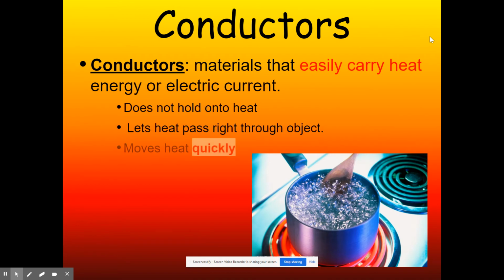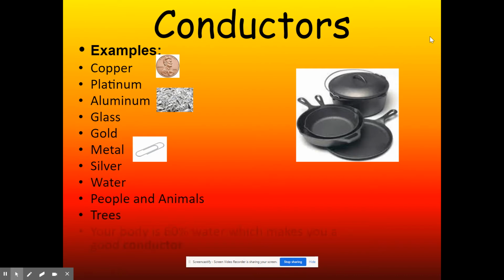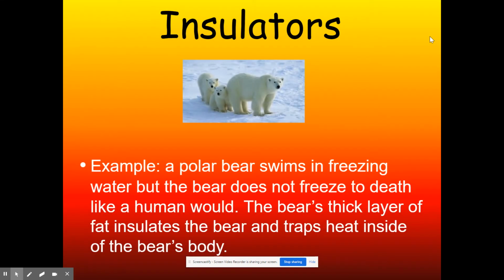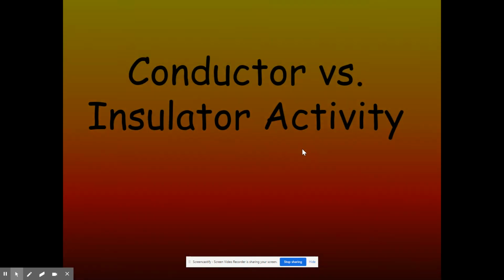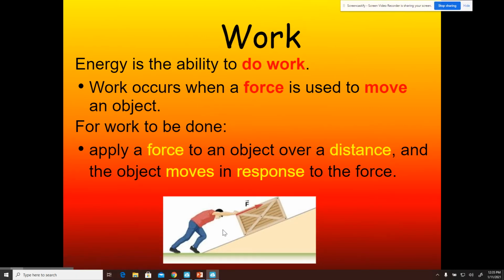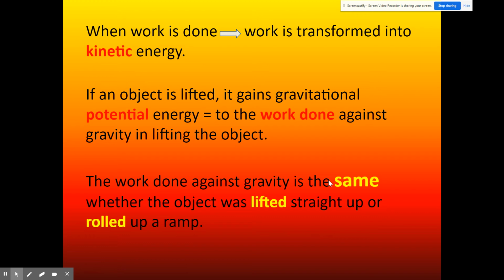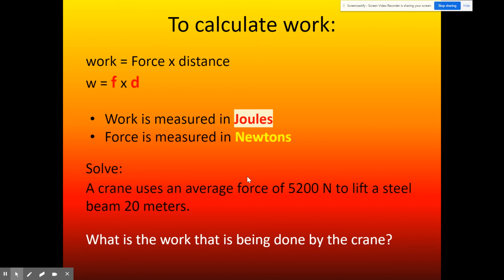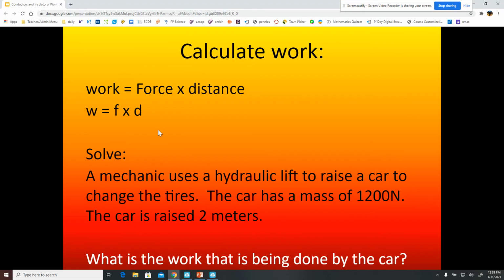Conductors, Insulators and Work Notes